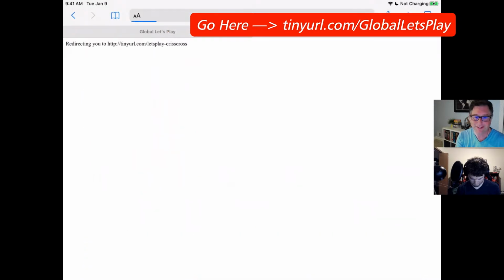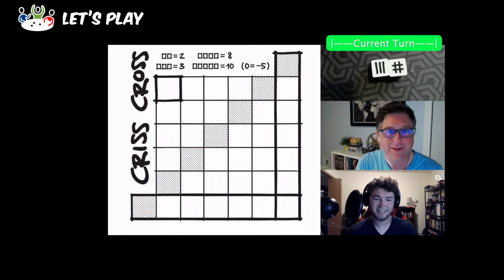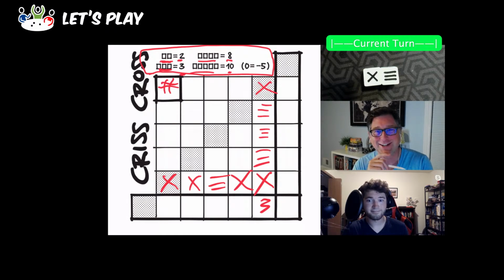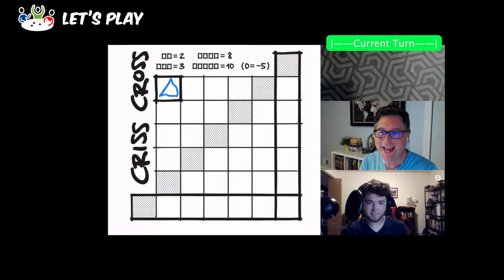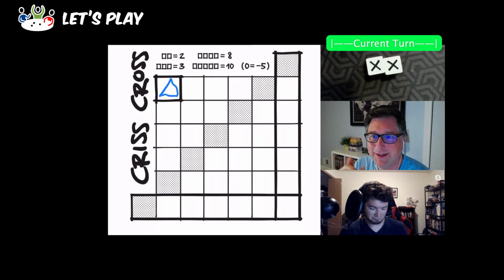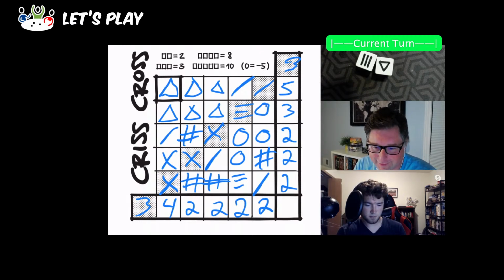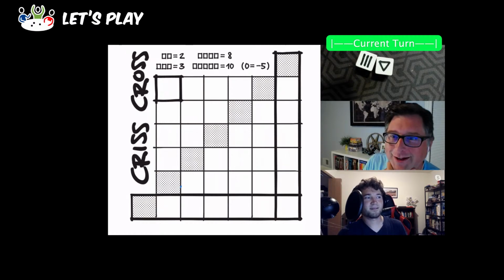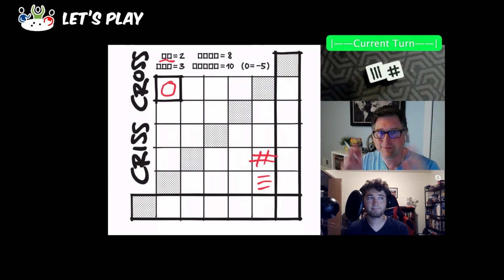Let's Play Hive Summit Session - Criss Corss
Welcome to the Let's Play community. This is a free and fun way to connect and play together. Here is today's game

Please share this info out and invite others.

Join in the fun.

Snail Mail: Seriously, I would love to get some of this!